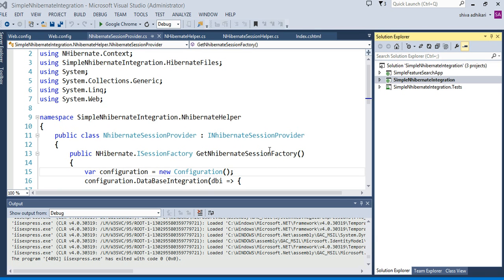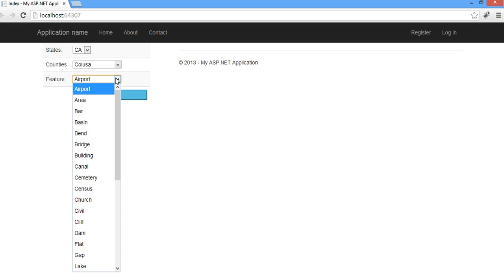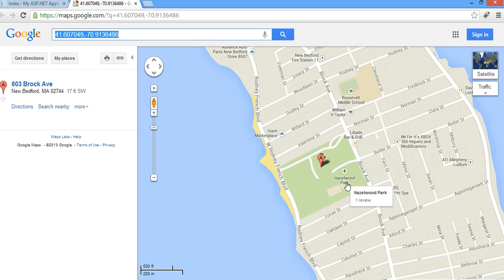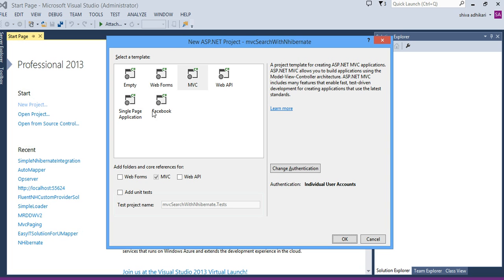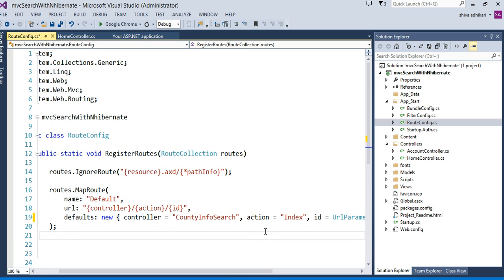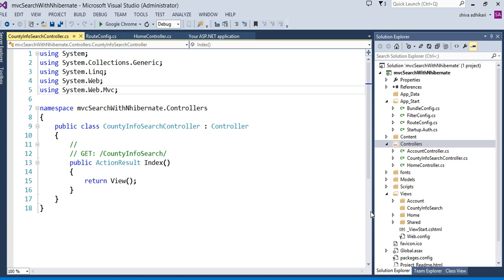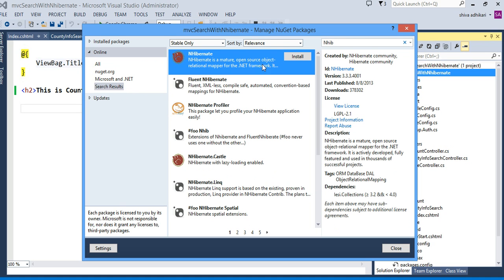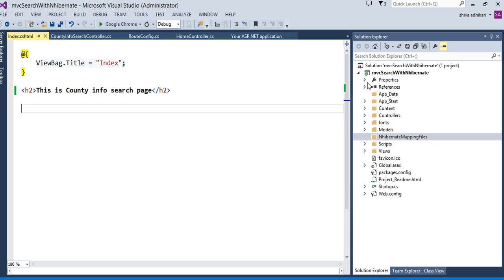ASP NET MVC 5 , NHibernate Jquery Example PART I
In these series of videos tutorial, I am going to explain all the steps needed to integrate NHibernate with asp.net MVC 5 application .